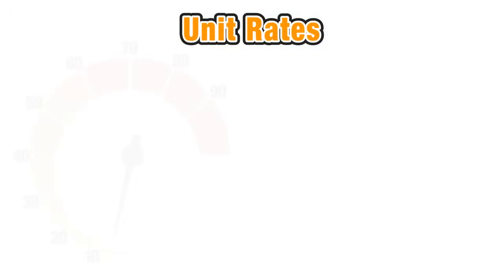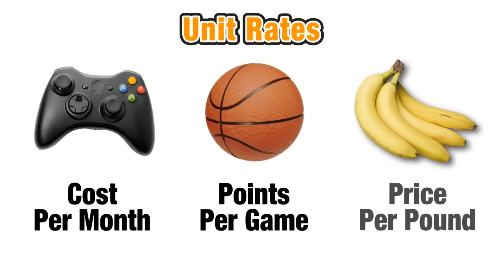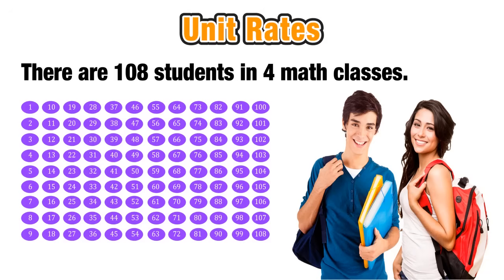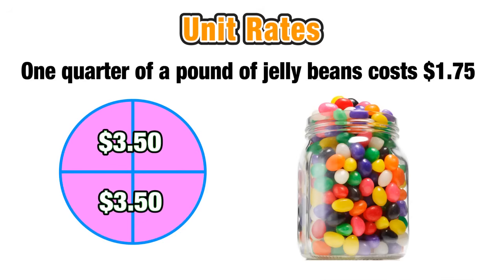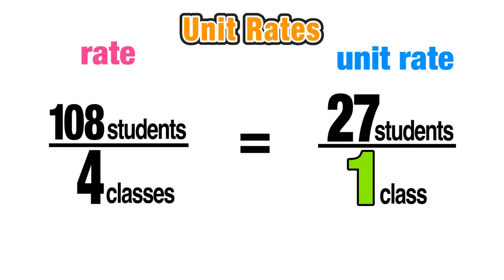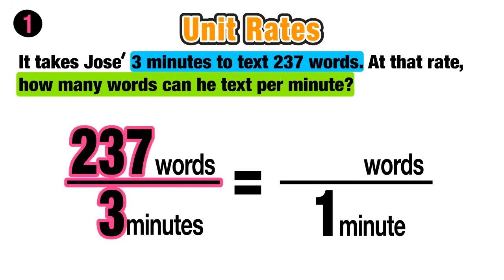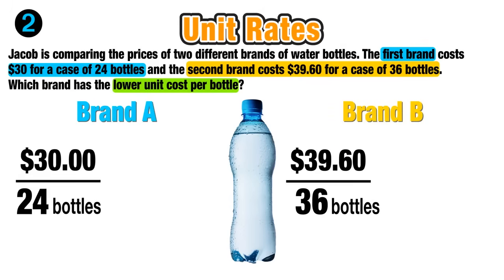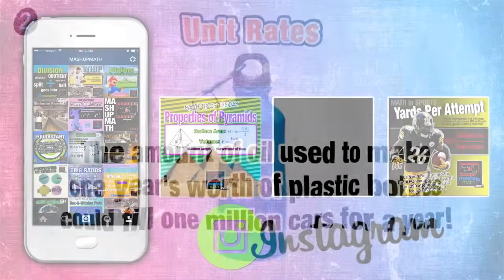Ratios and Unit Rate Examples and Word Problems!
On this lesson, you will explore ratios and unit rates in math examples that apply to the real world AND you will learn to solve several examples and practice problems. Let's do this!

Join us as we explore, conceptualize, and evaluate unit rates using proportional relationships in real-world situations. and join our free mailing list!

This lesson answers the questions: What is a unit rate? What is a unit price? How do I set up a proportion? How do I cross multiply? What is a ratio?